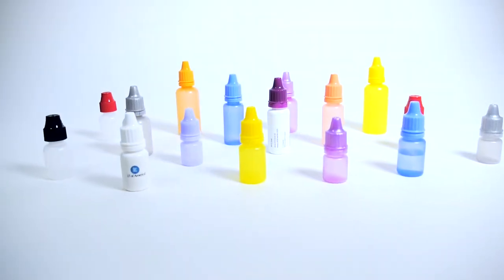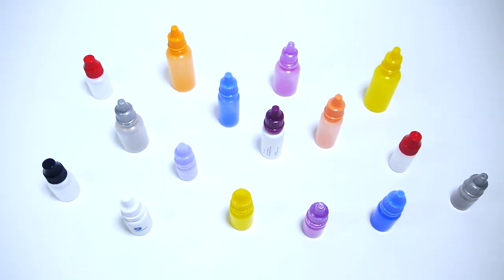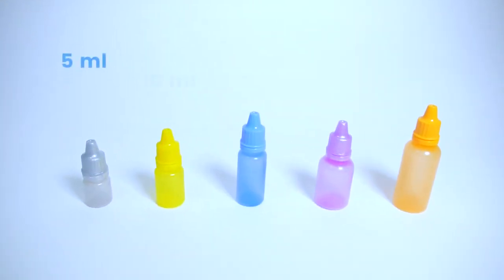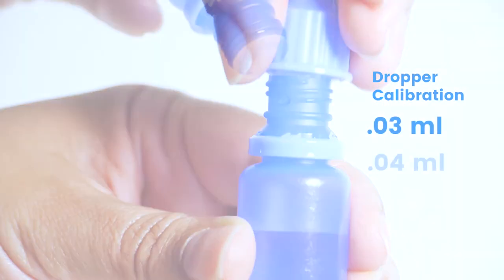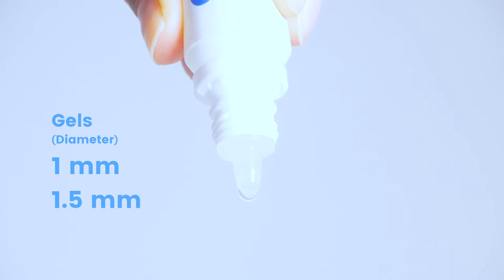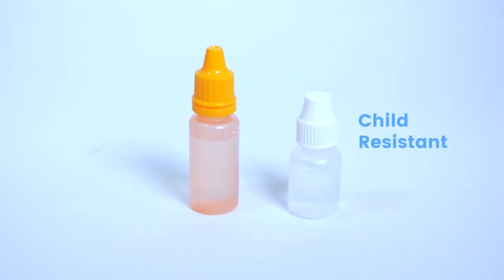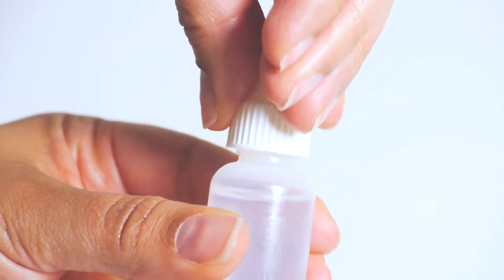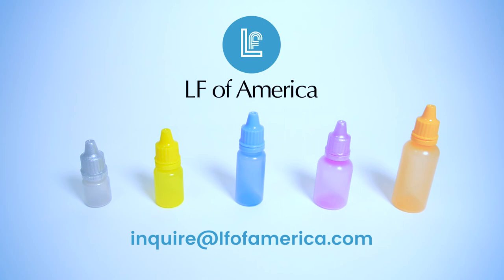LF of America - Pharmaceutical Dropper Bottle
With calibrated droppers along with tamper-evident caps, LF of America bottles provide everything you are looking for in a dropper container.

With five different sizes — 5 mL, 10 mL, 15 mL, 20 mL and 30 mL, along with any dropper you choose and almost any color manufactured, the possibilities are endless.

Three different calibrated droppers produce either 0.03 mL, 0.04 mL or 0.05 mL drops. For gels and viscous products, droppers with 1 mm and 1.5 mm diameters are available. Personalization choices include four color silk screening and labeling.